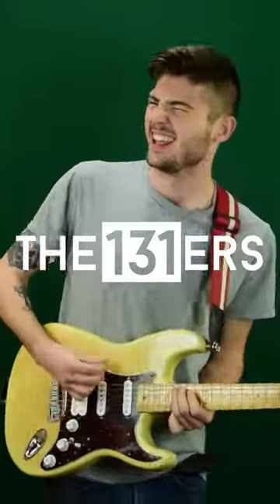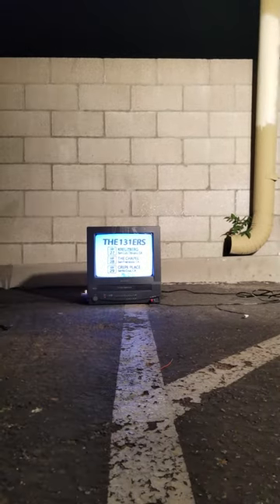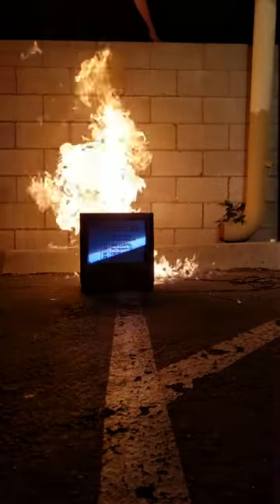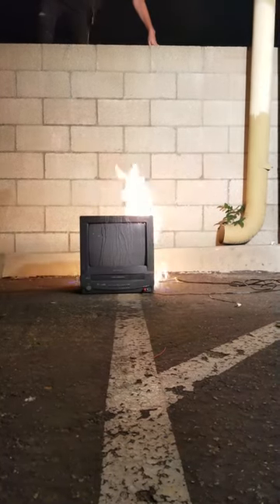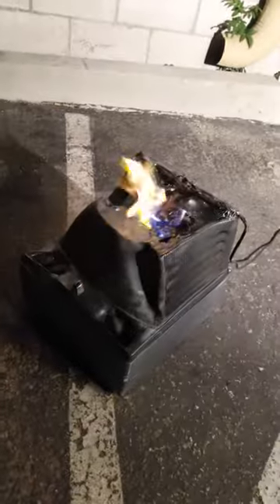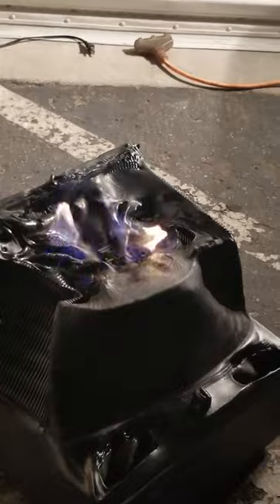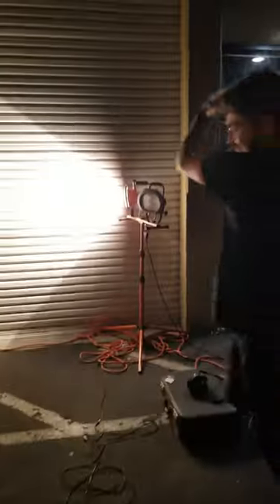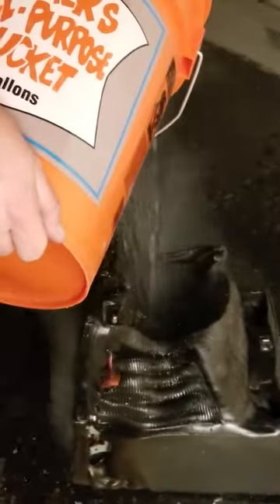What happens when you set an old TV on fire? - Vlog Episode 19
Apparently we can only go 3 vlogs without being pyros. Sorry, guys. The making of our tour promo video answers the question "does a CRT TV work while it's on fire?" I would definitely like to do more research on this one. Check us out on tour later this month in San Luis Obispo, San Francisco, and Santa Cruz. Dates at: